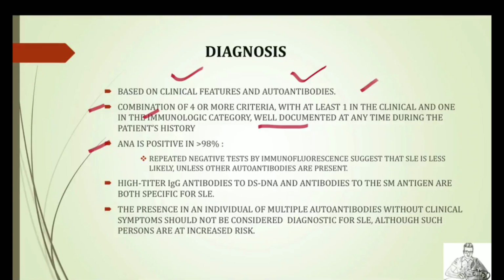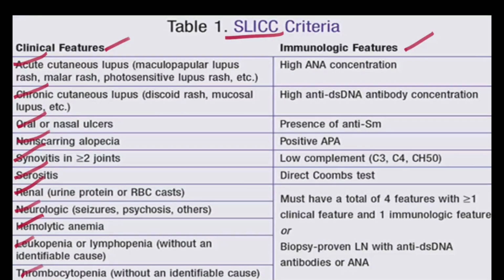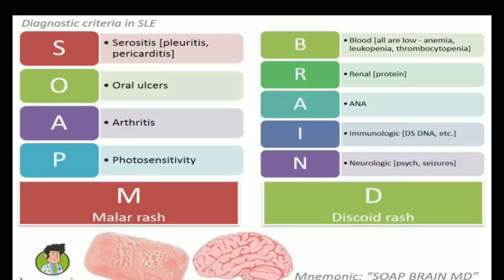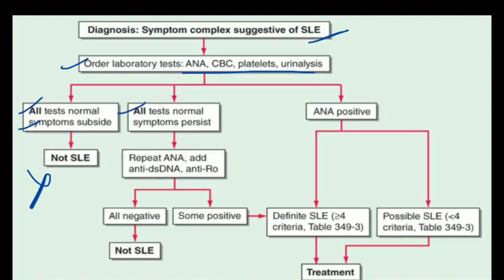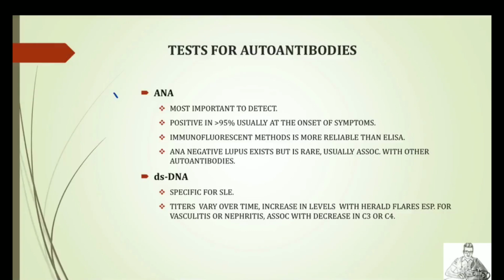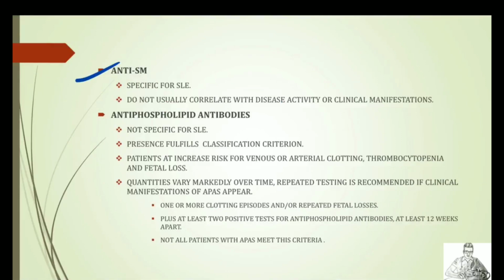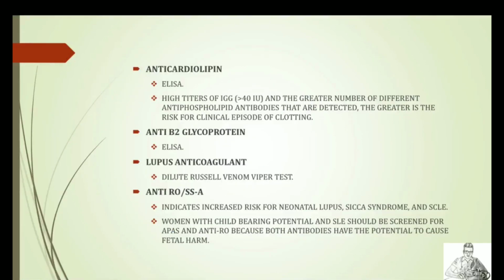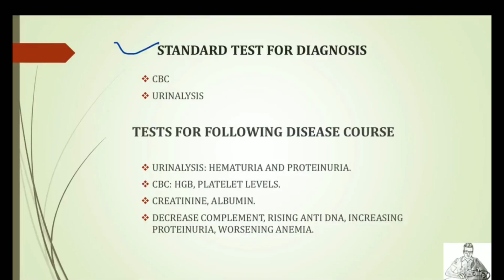SYSTEMIC LUPUS ERYTHEMATOSUS (PART-3):- DIAGNOSIS OF SLE.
INTRODUCTION:-

SYSTEMIC LUPUS ERYTHEMATOSUS (SLE), IS THE MOST COMMON TYPE OF LUPUS. SLE IS AN AUTOIMMUNE DISEASE IN WHICH THE IMMUNE SYSTEM ATTACKS ITS OWN TISSUES, CAUSING WIDESPREAD INFLAMMATION AND TISSUE DAMAGE IN THE AFFECTED ORGANS. IT CAN AFFECT THE JOINTS, SKIN, BRAIN, LUNGS, KIDNEYS, AND BLOOD VESSELS.

PATHOGENESIS:-

LUPUS RESULTS FROM A BREAKDOWN OF THE NORMAL DISEASE-FIGHTING FUNCTION OF THE IMMUNE SYSTEM. INSTEAD OF PRODUCING ANTIBODIES THAT ATTACK INFECTIOUS ORGANISMS, THE BODY PRODUCES ANTIBODIES—CALLED AUTOANTIBODIES—THAT REACT WITH COMPONENTS OF THE BODY'S OWN TISSUES.

PATHOLOGY:-

SYSTEMIC LUPUS ERYTHEMATOSUS (SLE) IS A SYNDROME CHARACTERIZED BY ORGAN DAMAGE THAT RESULTS FROM THE DEPOSITION OF IMMUNE COMPLEXES. THE IMMUNE COMPLEXES FORM WHEN AUTOANTIBODIES ARE MADE AGAINST THE NUCLEIC ACIDS AND PROTEIN CONSTITUENTS OF THE NUCLEUS OF CELLS.
SYMPTOMS CAN VARY AND CAN CHANGE OVER TIME. COMMON SYMPTOMS INCLUDE:
SEVERE FATIGUE
JOINT PAIN
JOINT SWELLING
HEADACHES
A RASH ON THE CHEEKS AND NOSE, WHICH IS CALLED A “BUTTERFLY RASH”
HAIR LOSS
ANEMIA
BLOOD-CLOTTING PROBLEMS
FINGERS TURNING WHITE OR BLUE AND TINGLING WHEN COLD, WHICH IS KNOWN AS RAYNAUD’S PHENOMENON

RISK FACTORS:-

GENETICS
THE DISEASE ISN’T LINKED TO A CERTAIN GENE, BUT PEOPLE WITH LUPUS OFTEN HAVE FAMILY MEMBERS WITH OTHER AUTOIMMUNE CONDITIONS.
ENVIRONMENT
ENVIRONMENTAL TRIGGERS CAN INCLUDE:
ULTRAVIOLET RAYS
CERTAIN MEDICATIONS
VIRUSES
PHYSICAL OR EMOTIONAL STRESS
TRAUMA

CLINICAL MANIFESTATIONS:

THE PATIENTS WITH SLE MAY PRESENT WITH VARIOUS SYSTEMIC MANIFESTATIONS. THE GENERAL SYMPTOMS INCLUDE: FEVER, MALAISE, ARTHRALGIAS, MYALGIAS, HEADACHE, AND LOSS OF APPETITE AND WEIGHT. NONSPECIFIC FATIGUE, FEVER, ARTHRALGIA, AND WEIGHT CHANGES ARE THE MOST COMMON SYMPTOMS IN NEW CASES OR RECURRENT ACTIVE SLE FLARES.

DIAGNOSIS:

AT LEAST FOUR OF THE ELEVEN CRITERIA OF LUPUS FROM THE AMERICAN COLLEGE OF RHEUMATOLOGY ARE USUALLY PRESENT FOR LUPUS TO BE DIAGNOSED.
MALAR RASH – A BUTTERFLY SHAPED RASH ACROSS CHEEKS AND NOSE
SKIN RASH – RAISED RED PATCHES
PHOTOSENSITIVITY – UNUSUALLY STRONG REACTION TO SUN LIGHT, CAUSING A RASH OR FLARE
MOUTH OR NOSE ULCERS – USUALLY PAINLESS
NONEROSIVE ARTHRITIS – INFLAMMATION IN TWO OR MORE JOINTS.
CARDIO-PULMONARY INVOLVEMENT – INFLAMMATION OF THE HEART LINING AND/OR LUNGS
NEUROLOGIC DISORDER – SEIZURES AND/OR PSYCHOSIS
KIDNEY DISORDER – INCREASED PROTEIN OR CLUMPS OF RED CELLS IN URINE
BLOOD DISORDER – ANEMIA CAUSED BY DAMAGED RED CELLS, LOW WHITE CELLS OR LOW PLATELET COUNT
IMMUNOLOGICAL DISORDER – WHEN YOUR IMMUNE SYSTEM ATTACKS HEALTHY CELLS
ANTINUCLEAR ANTIBODIES (ANA) – POSITIVE BLOOD TEST NOT INDUCED BY DRUGS.

TREATMENT:-

SLE TREATMENT CONSISTS PRIMARILY OF IMMUNOSUPPRESSIVE DRUGS THAT INHIBIT ACTIVITY OF THE IMMUNE SYSTEM. HYDROXYCHLOROQUINE AND CORTICOSTEROIDS (E.G., PREDNISONE) ARE OFTEN USED TO TREAT SLE. THE FDA APPROVED BELIMUMAB IN 2011, THE FIRST NEW DRUG FOR SLE IN MORE THAN 50 YEARS.